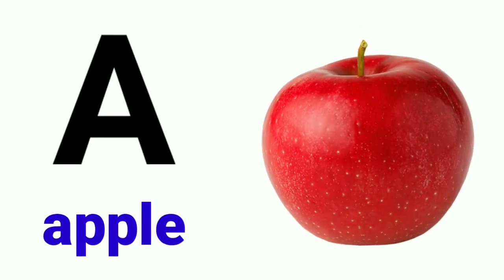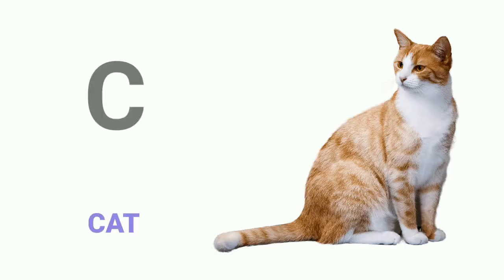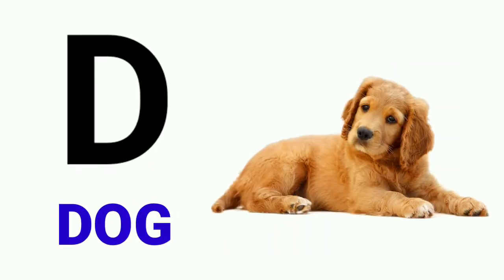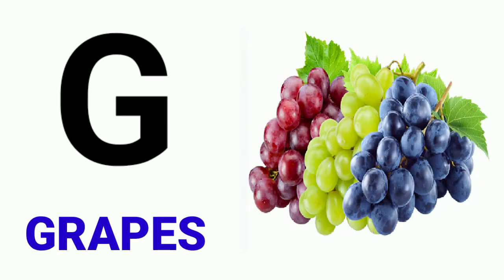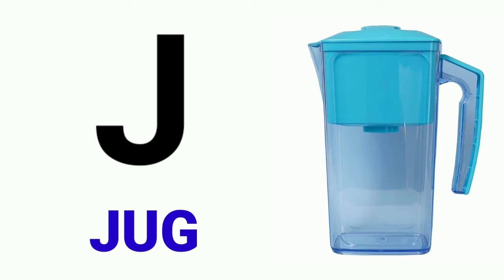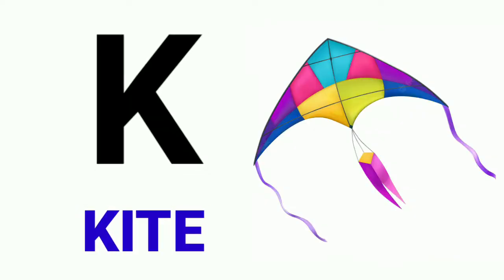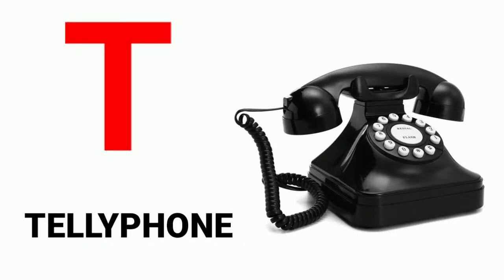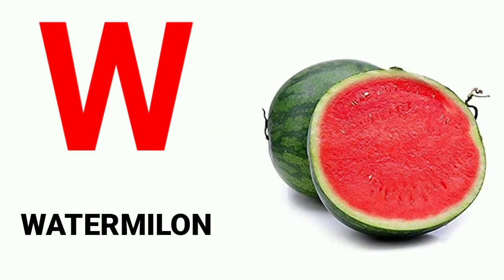a for apple b for ball c for cat|abcd|abcd song|phonics song|kids